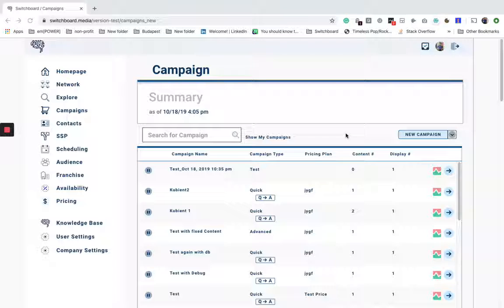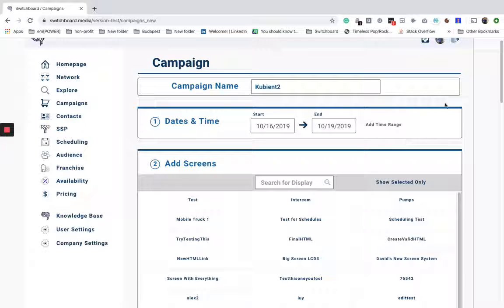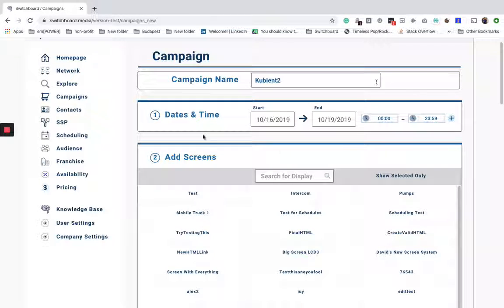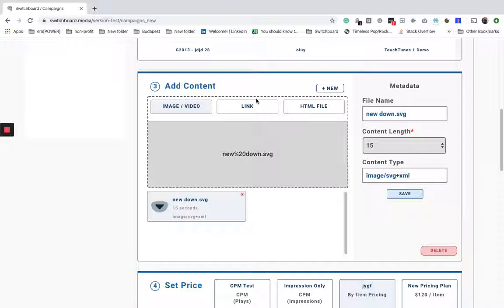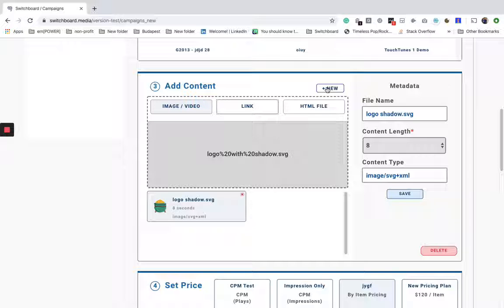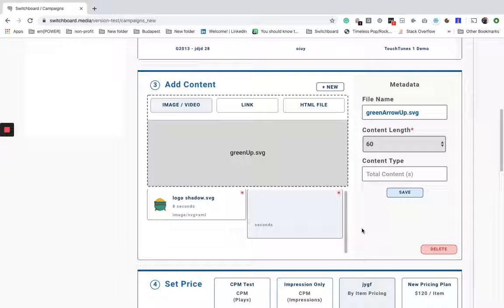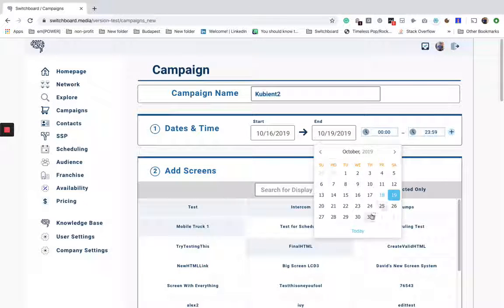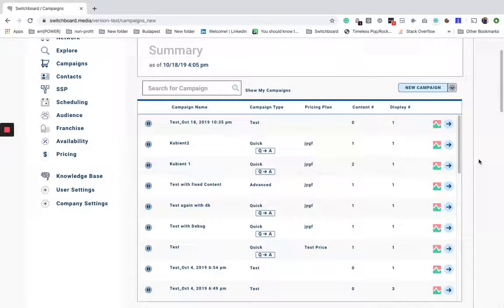6 Quick Campaigns